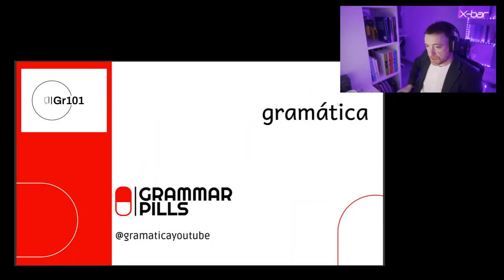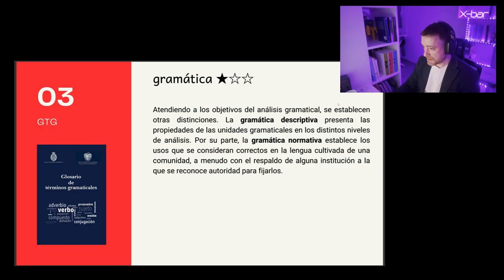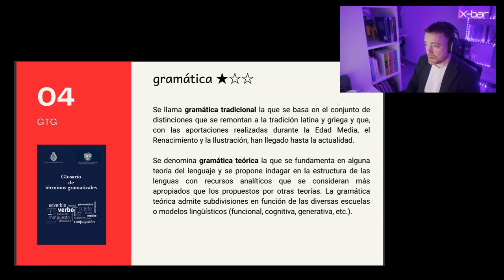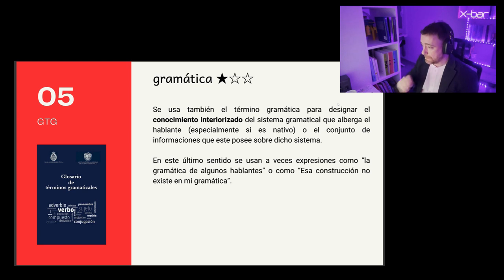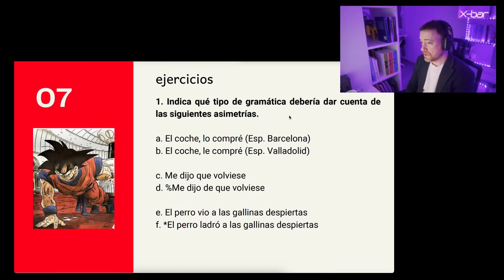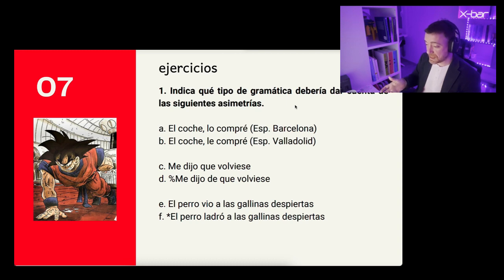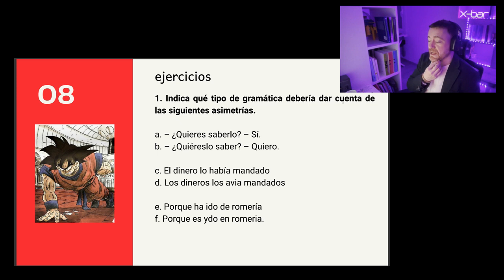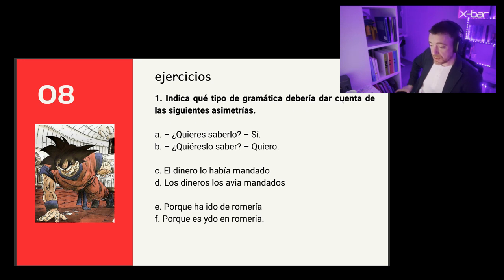"Gramática"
Esta "píldora de gramática" presenta el concepto "gramática" contenido en el Glosario de Términos Gramaticales (RAE-ASALE 2019). Además, habrá una discusión de sus diferentes acepciones, así como una propuesta de ejercicios para poder trabajarlo en el aula de secundaria y bachillerato.

Rel.: morfología, sintaxis, fonología, fonética, morfofonología, léxico, agramaticalidad, gramaticalidad, gramaticalización.
1.
Fam.: gramatical, gramaticalmente.
Refs.: NGLE 1.1a, 1.2.
Parte de la lingüística que estudia la estructura de las palabras, las formas en que se vinculan sus componentes, las combinaciones de las palabras mismas y los significados a los que estos procesos dan lugar. En este sentido, la gramática se divide en dos subdisciplinas: la morfología y la sintaxis. En un sentido algo más abarcador del término, la gramática comprende también el análisis de los sonidos del habla (fonética) y el estudio de su organización lingüística (fonología).
Existen vínculos estrechos entre todas las partes de la gramática, hasta el punto de que pueden dar lugar —en opinión de ciertos gramáticos— a nuevas subdisciplinas que se hallan a caballo de las anteriores, como en el caso de la morfofonología. Aun así, es oportuno recordar que la semántica no es una parte de la gramática paralela a la fonología, la morfología y la sintaxis, ya que la relación entre la forma y la interpretación de las expresiones lingüísticas se fundamenta en pautas lingüísticas que afectan a las tres disciplinas.
El estudio gramatical se puede abordar desde distintos enfoques. Así, es posible distinguir entre la gramática histórica o diacrónica, que se ocupa del origen y la evolución de las estructuras gramaticales, y la gramática sincrónica, que analiza el estado de una lengua en un período concreto, que normalmente se corresponde con el momento del estudio.
Atendiendo a los objetivos del análisis gramatical, se establecen otras distinciones. La gramática descriptiva presenta las propiedades de las unidades gramaticales en los distintos niveles de análisis. Por su parte, la gramática normativa establece los usos que se consideran correctos en la lengua cultivada de una comunidad, a menudo con el respaldo de alguna institución a la que se reconoce autoridad para fijarlos.
Se llama gramática tradicional la que se basa en el conjunto de distinciones que se remontan a la tradición latina y griega y que, con las aportaciones realizadas durante la Edad Media, el Renacimiento y la Ilustración, han llegado hasta la actualidad. Se denomina gramática teórica la que se fundamenta en alguna teoría del lenguaje y se propone indagar en la estructura de las lenguas con recursos analíticos que se consideran más apropiados que los propuestos por otras teorías. La gramática teórica admite subdivisiones en función de las diversas escuelas o modelos lingüísticos (funcional, cognitiva, generativa, etc.).

2.
Refs.: NGLE § 1.1b.
Obra de análisis gramatical en la que se presenta el conjunto de pautas, esquemas, reglas y generalizaciones pertinentes en la estructura de una lengua o de alguna de sus variedades.

[Glosario de Términos Gramaticales: 145-146]